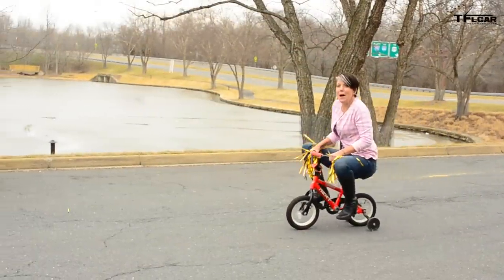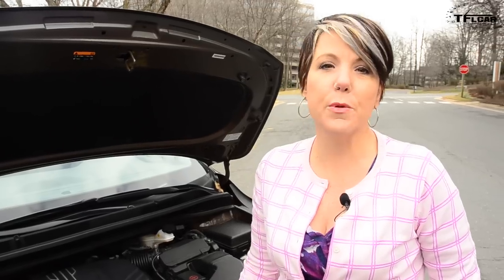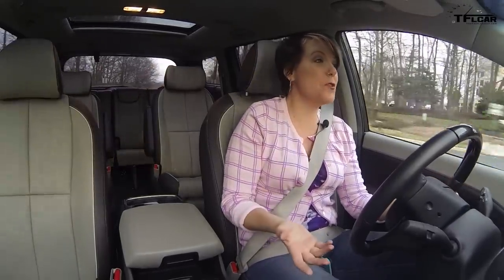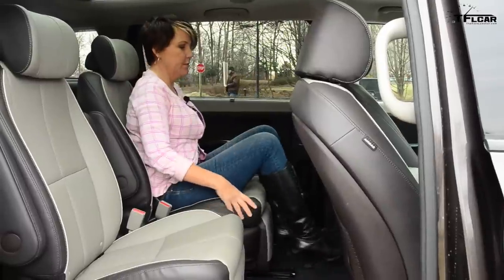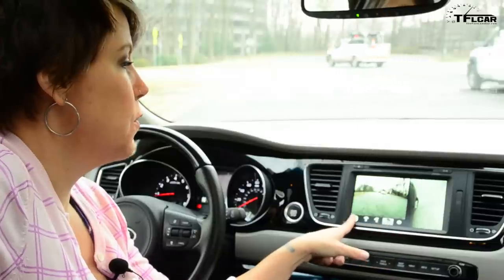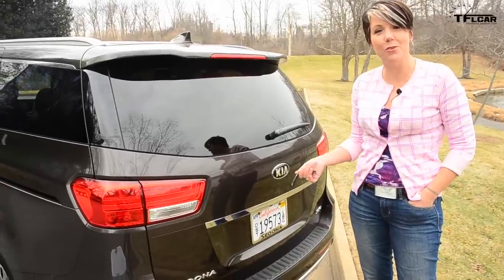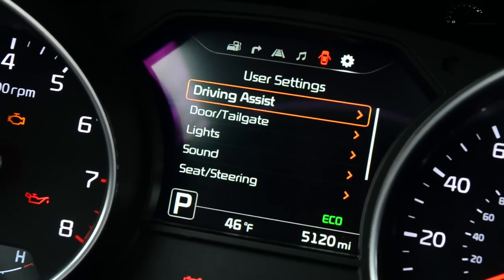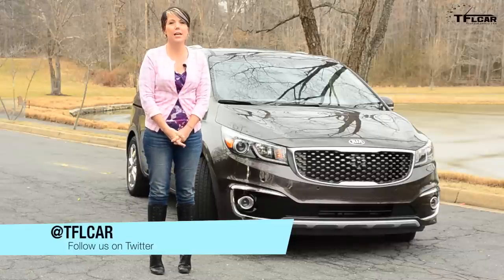2015 KIA Sedona Review: The Unminivan for those who need but don't want a Minivan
) The 2015 KIA Sedona is a Minivan. Let's be clear about this fact but of course since minivans are so uncool today KIA has decided to keep this fact on the down low. But as Emme recently found out the 2015 KIA Sedona is a pretty useful and affordable car for those who definitely don't want but in fact need a minivan.